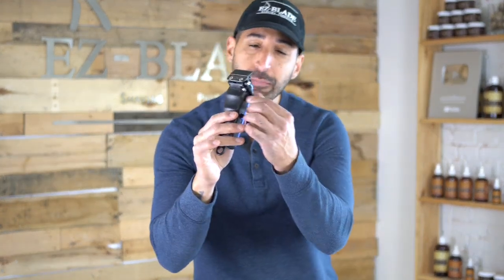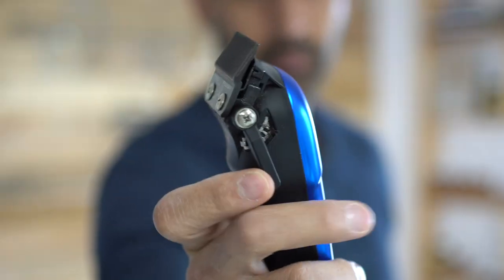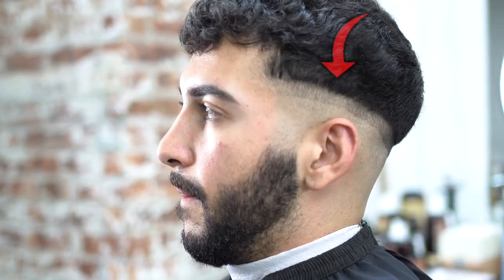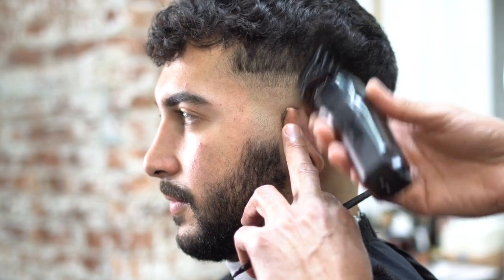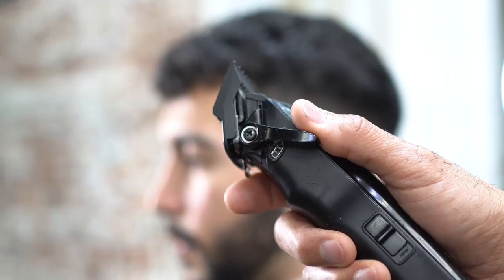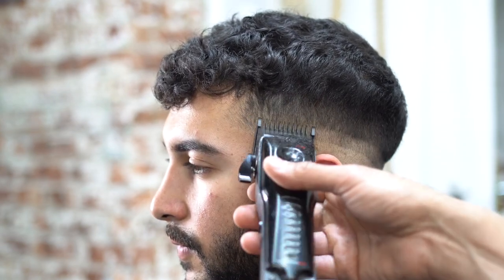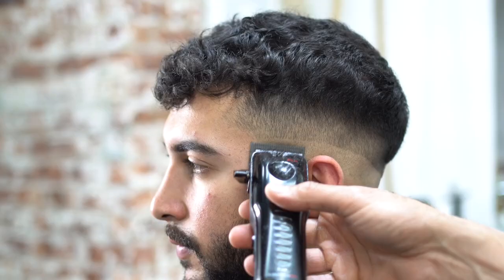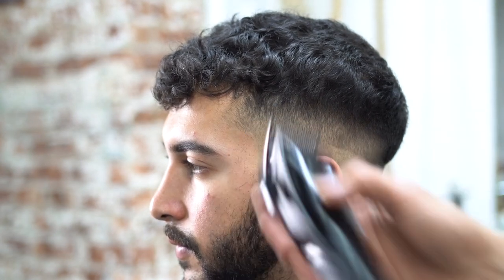You Cant Fade Hair With Out This! The Clipper Lever Explained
In this video I go over how to use a barber clipper lever and why its so important to know how to use. If you don't know how to use tis part of your clipper you won't know how to fade hair.